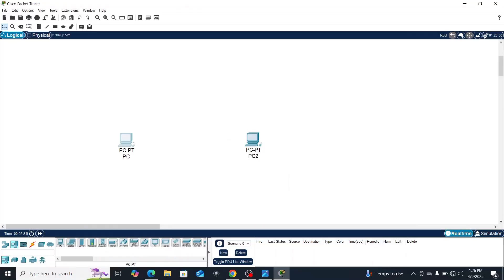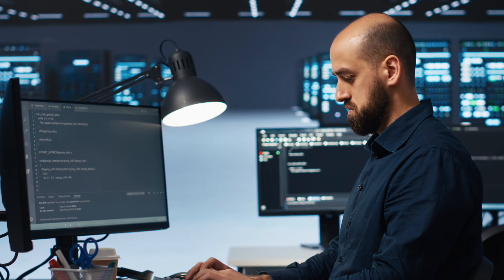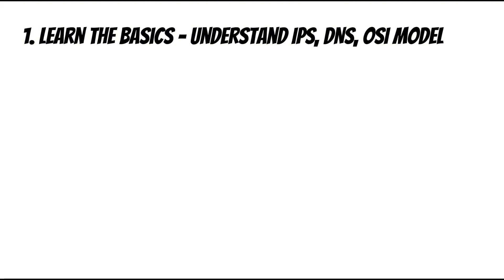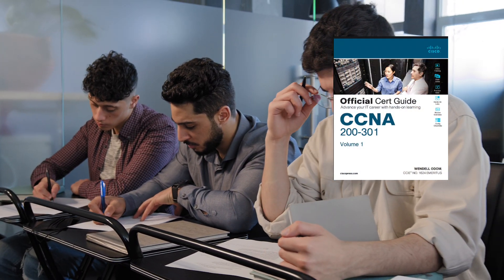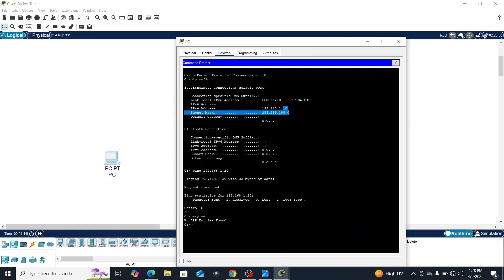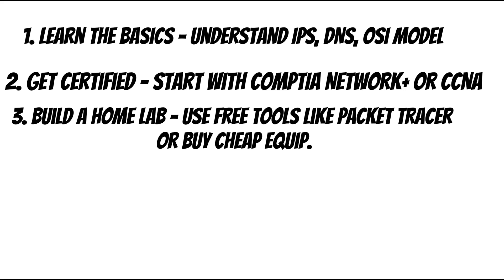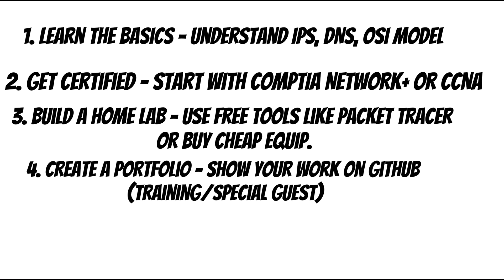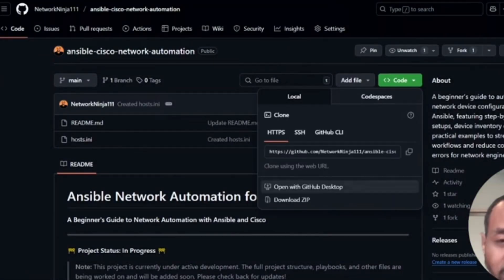What You Really Need to Become a Network Engineer (No Degree)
🎓 Start Your Journey to Becoming a Network Engineer — No Degree Required! 🚀

Are you trying to break into IT without a degree or prior experience? In this episode, we kick off a series showing you exactly how to become a network engineer from scratch. If you’ve been stuck Googling “how to start in networking,” this is where your roadmap begins.

✅ What You’ll Learn in This Video:
🔹 What a network engineer really does (tools, roles, responsibilities)
🔹 The mindset and expectations you need to succeed without a traditional background
🔹 A complete roadmap to go from beginner to hireable
🔹 Why degrees matter less than hands-on skills and strategic certs

🛠️ Tools & Concepts Mentioned:
📌 Cisco CLI & network diagrams
📌 Packet Tracer, GNS3, and home labs
📌 Career steps: Certs → Labs → Projects → Job search

💡 Who This Series Is For:
✔️ Career changers & self-taught learners
✔️ Students and non-degree holders
✔️ Anyone curious about IT networking but not sure where to start

🧠 Why This Series Matters:
Most people are overwhelmed trying to break into tech—especially without a degree. This series removes the guesswork and shows you how real people go from no experience to landing roles in networking and beyond.

Episode 2 is all about certifications—what to take, what to skip, and how to avoid wasting your time.